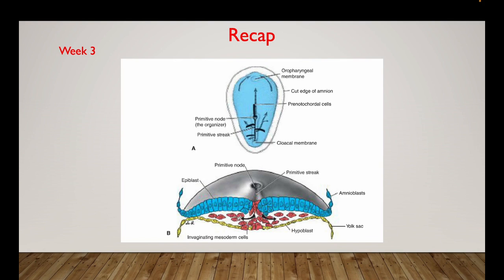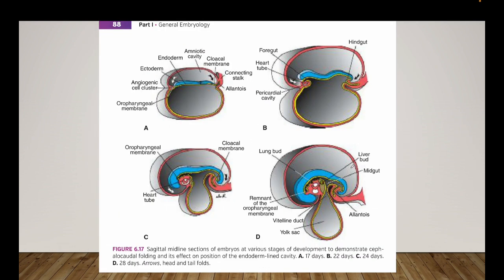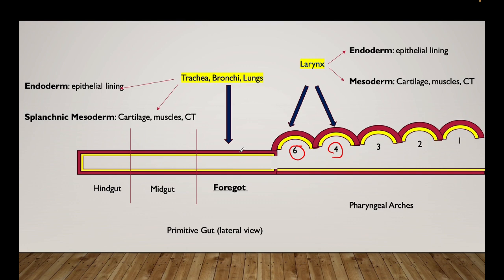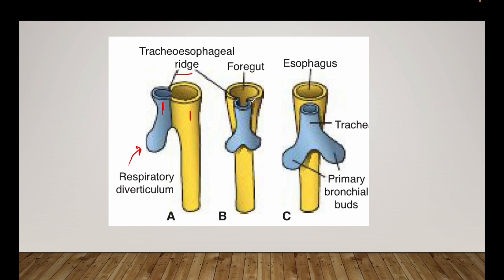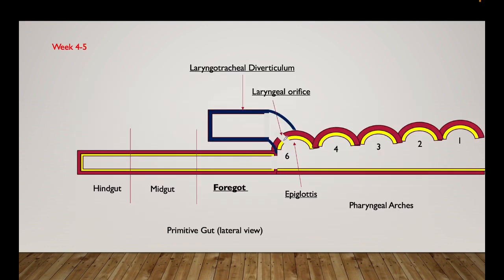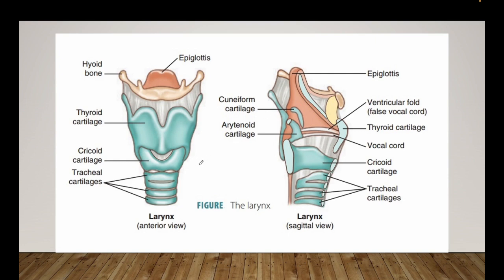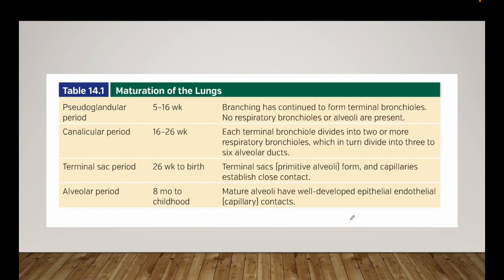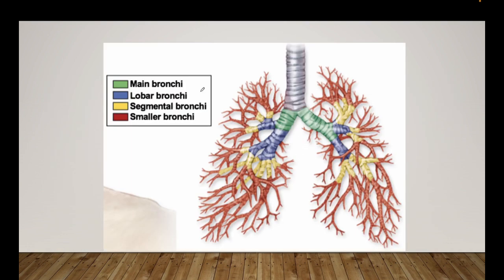Respiratory development 1 | Omar Layth | Embryology made easy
In this video, we explain the development of the lower respiratory tract in a simplified way.

Most of information was taken from Langman’s medical embryology

Video presenter: Omar Layth
Editors: Yazan Mazen